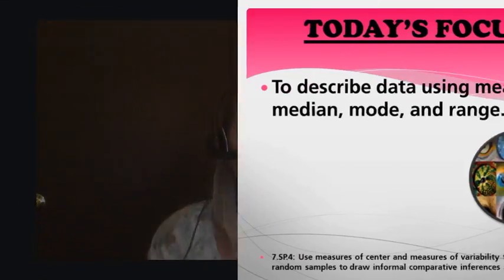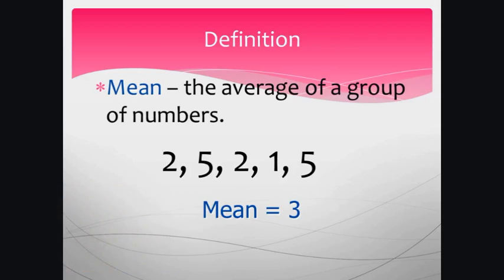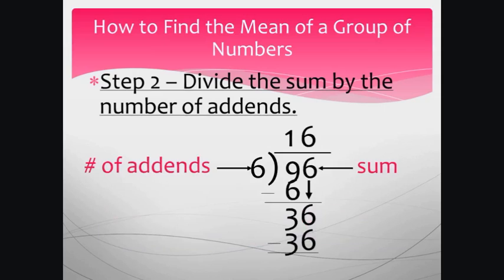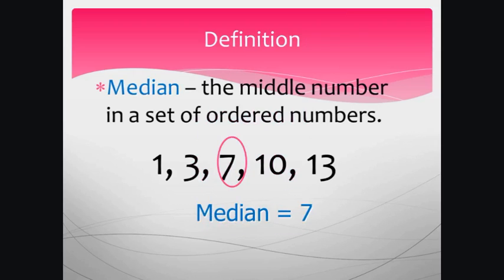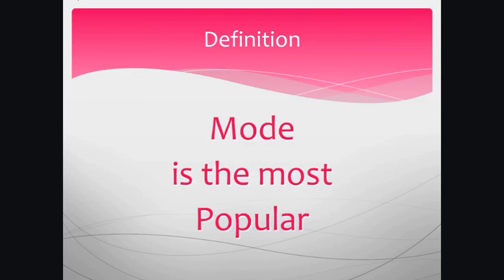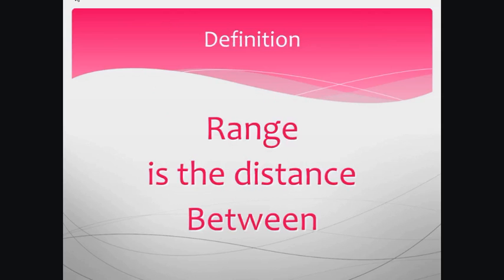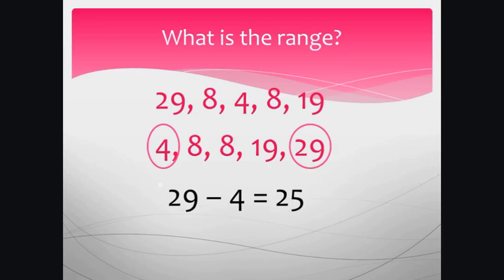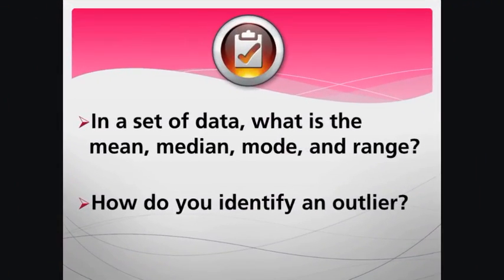Mean, Median, Mode, and Range